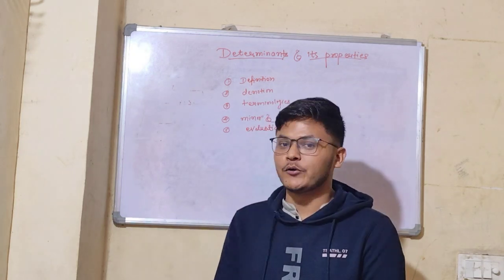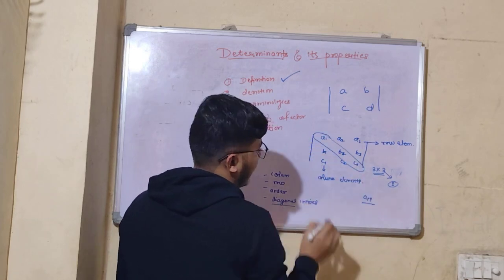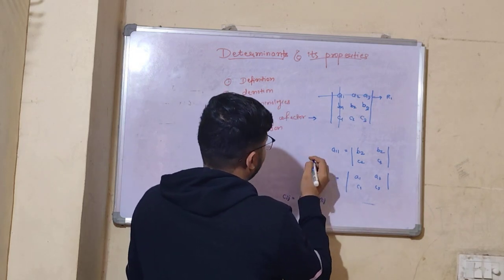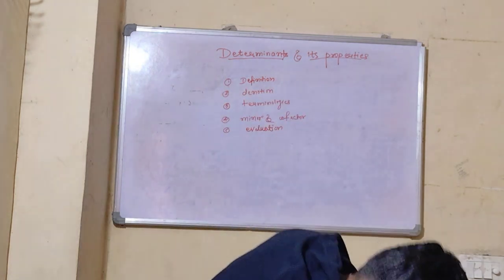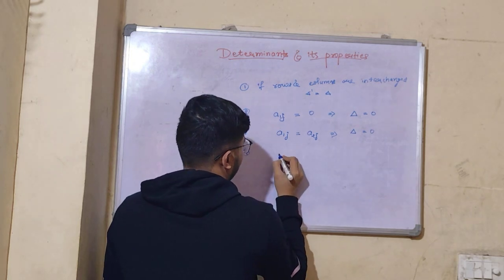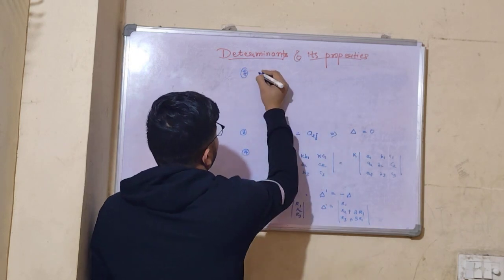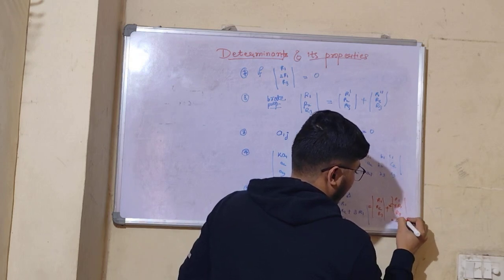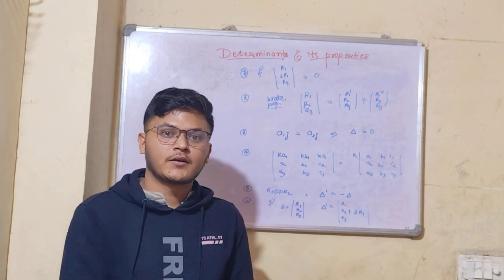Determinants and its Properties